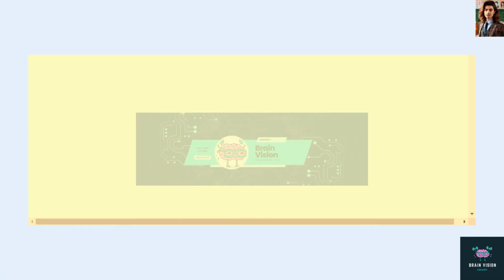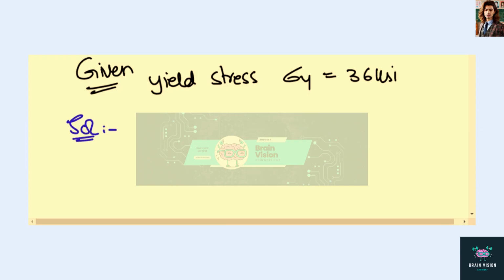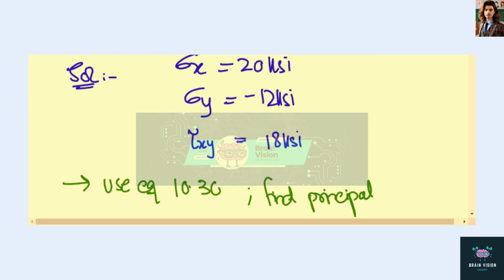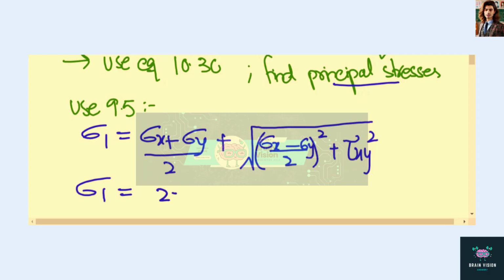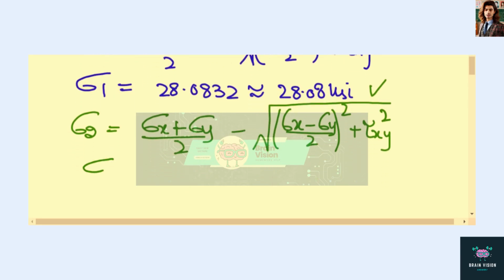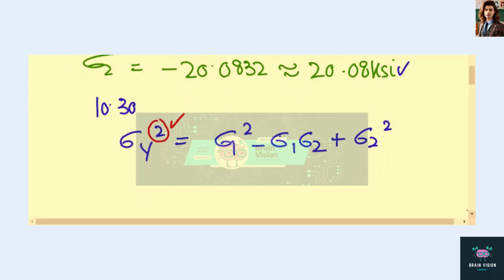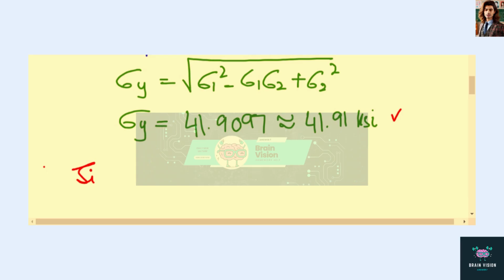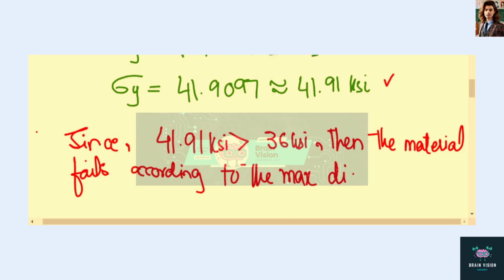Electrical strain gauges were applied to a notched specimen to determine the stresses in the notch.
Electrical strain gauges were applied to a notched specimen to determine the stresses in the notch. The results were and . Find and if the material is carbon steel.